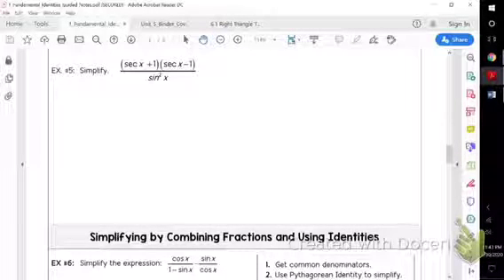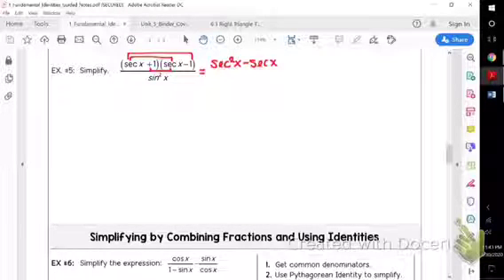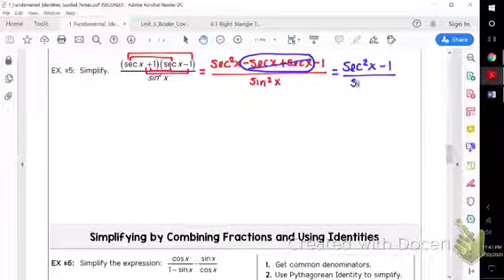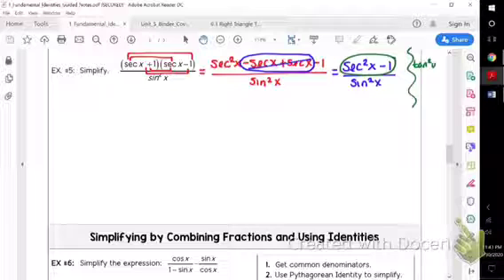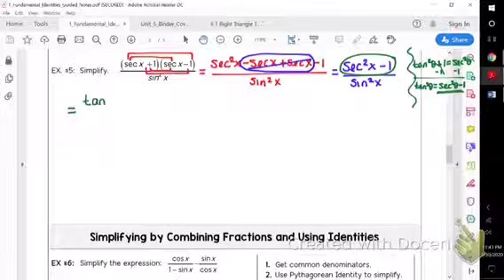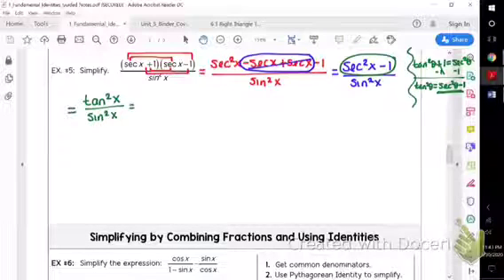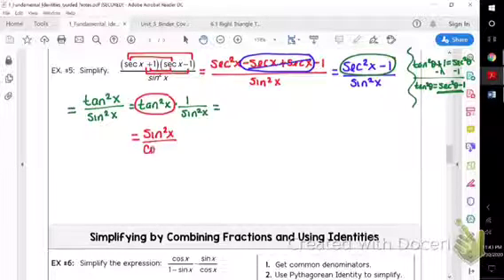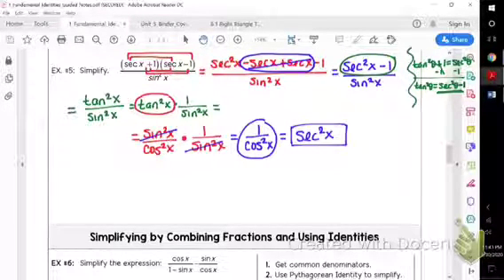PC 5.1 Example 5